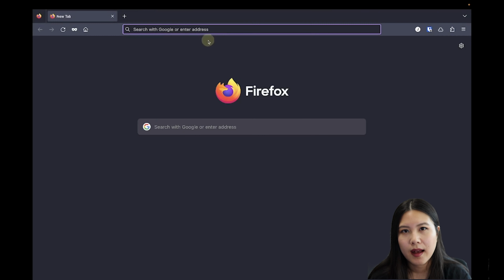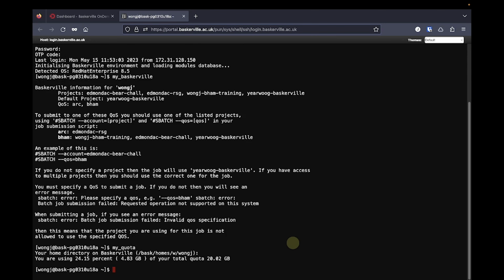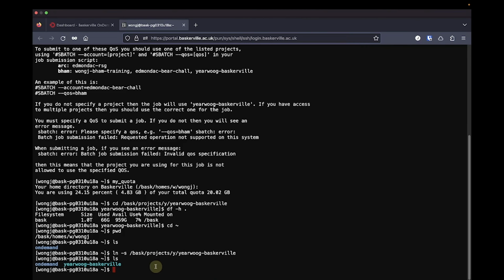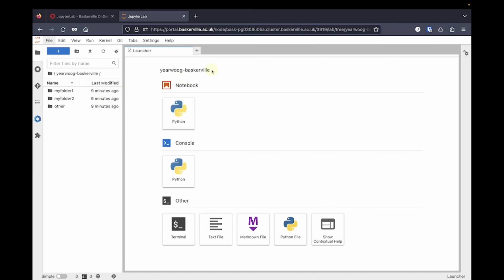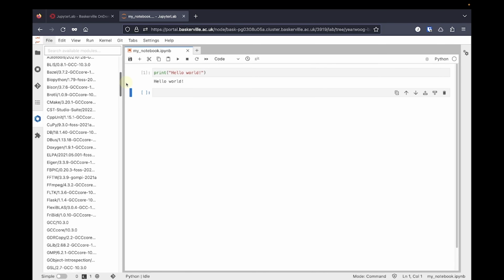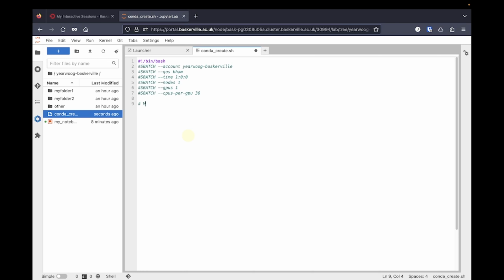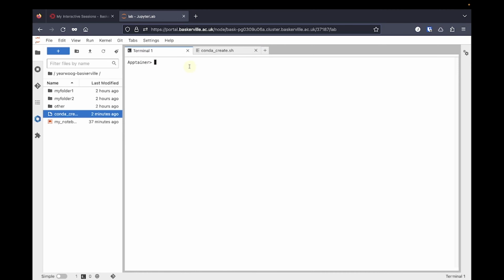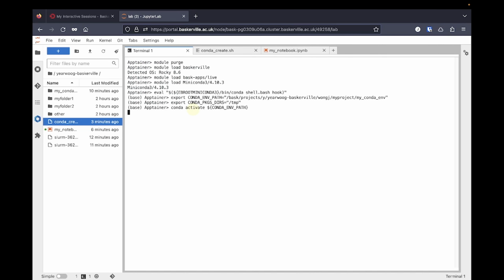Baskerville Basics | Intro to Baskerville Portal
Baskerville Portal provides web-based access to the Baskerville HPC cluster - no software installs are needed, just grab your browser and go!

00:00 - Intro
00:21 - Prerequisites
00:36 - What is Baskerville Portal?
01:00 - Logging in
01:43 - Useful shell commands
03:45 - Symlink your home folder to your project folder
05:00 - Launch a JupyterLab session
07:05 - Accessing software in JupyterLab: Module Loading vs Conda environments
08:10 - Module Loading
09:44 - Conda environments
14:41 - Outro

Baskerville is funded by the EPSRC and UKRI through the World Class Labs scheme (EP/T022221/1) and the Digital Research Infrastructure programme (EP/W032244/1).